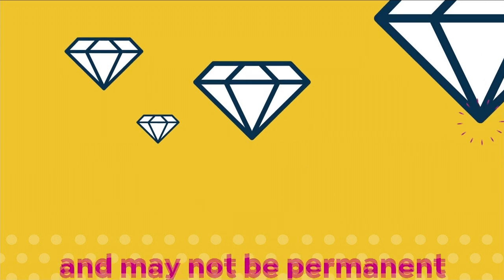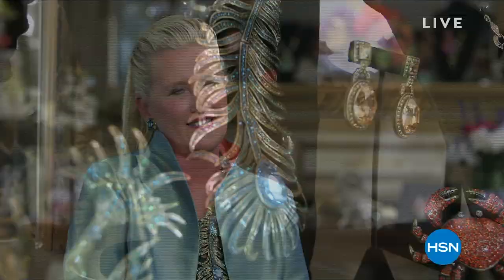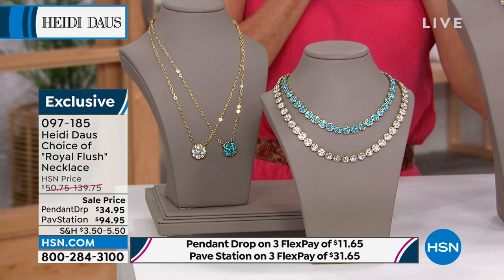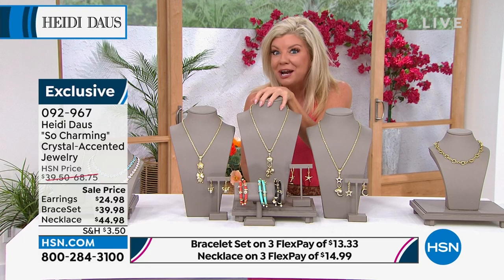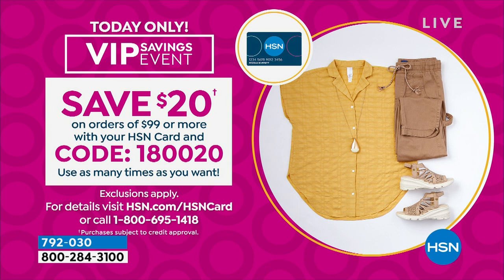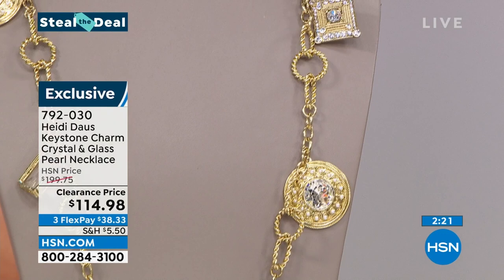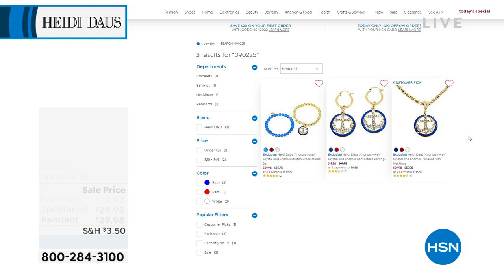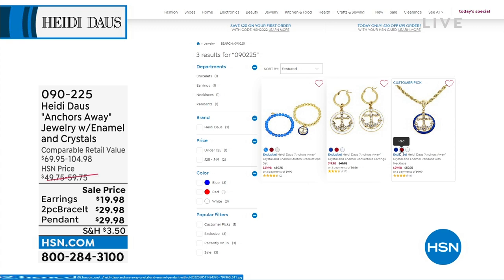HSN | Heidi Daus Jewelry Designs 08.04.2022 - 05 PM